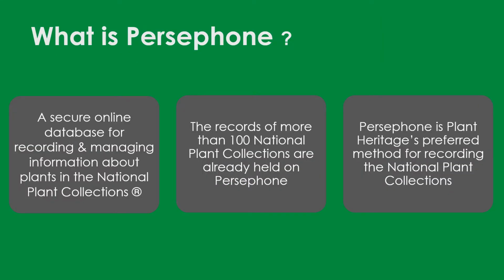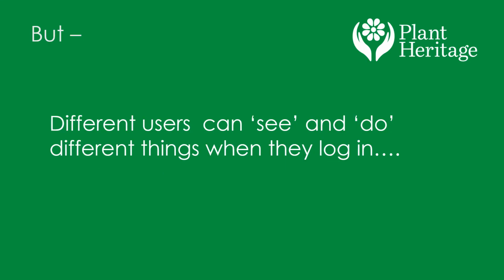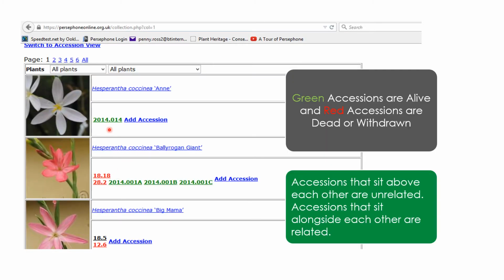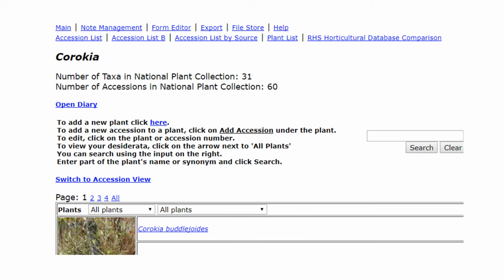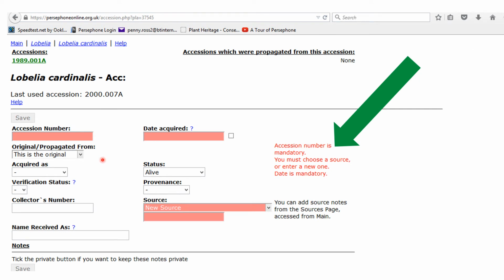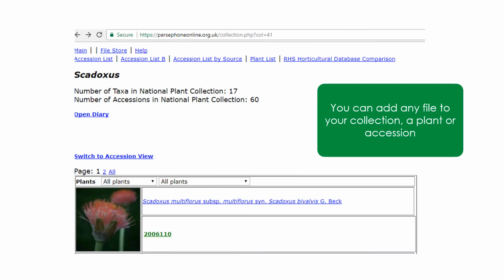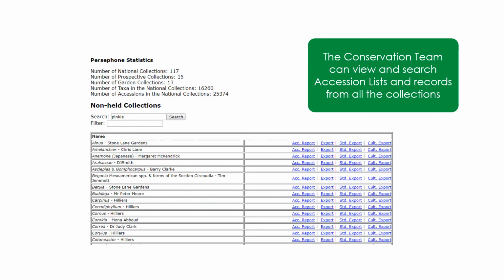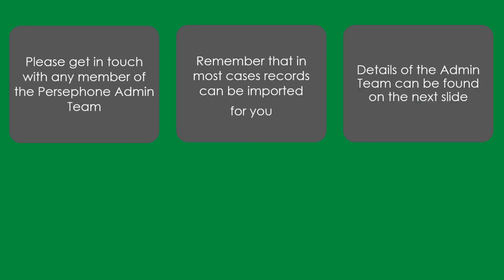A Tour of Persephone 2018B